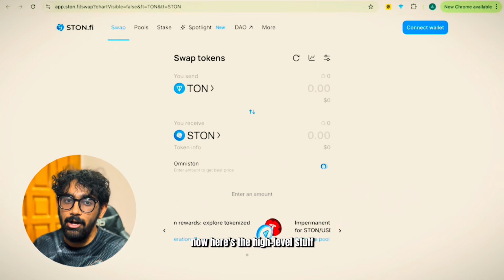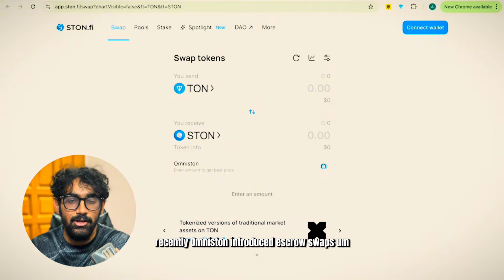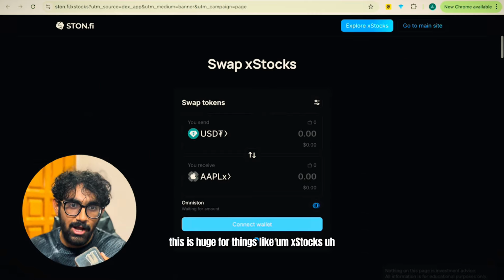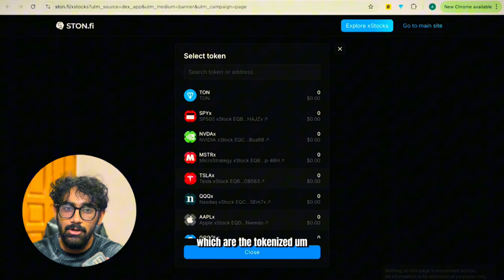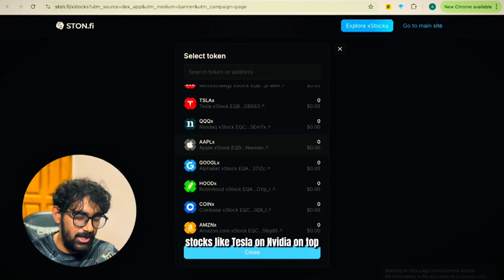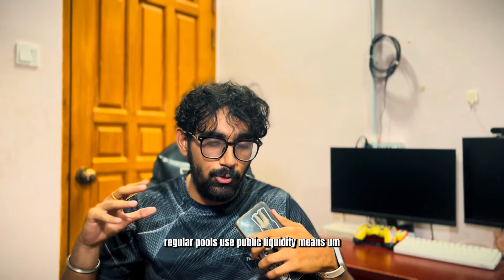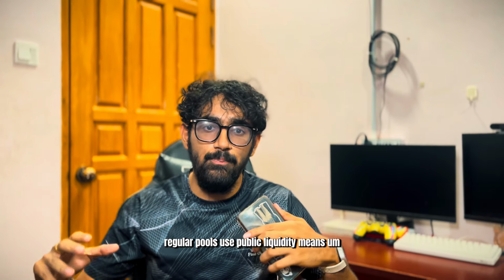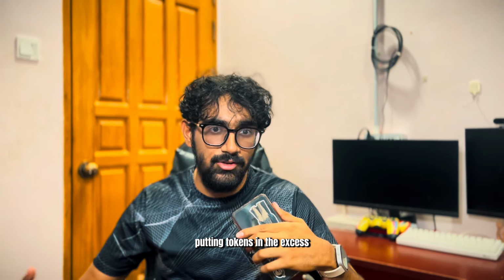A tool on TON you don’t want to miss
Stop paying the “lazy tax” on your TON swaps.
If your trades are getting eaten alive by slippage, high price impact, and fragmented liquidity, you need a rescue plan. Enter Omniston-the liquidity aggregator behind STON.fi that is basically single-handedly saving the TON blockchain from bad routing.
In this video, we skip the fancy edits and BS to show you exactly why you’re leaving money on the table when you trade on standard DEXs, and how Omniston acts like your personal Web3 assistant to hunt down the absolute cheapest routes across the entire TON ecosystem.
From the "Airport Analogy" to a live screen-share demo and the secret institutional-level power of Escrow Swaps, here is everything you need to know to protect your bag.

⏱️ Chapters:
0:00 - The Hidden Cost of Swapping (Why You're Losing Money)
0:45 - Aggregator vs. DEX: The "Airport" Analogy
1:45 - Live Demo: Finding the Best Route on STON.fi
3:15 - The Secret Weapon: Escrow Swaps & Resolvers
4:15 - Summary & The "Pro Rule" for Slippage

🔗 Links & Resources:
• Test it out yourself: ston.fi
• Follow me on X: @shelby_da_great